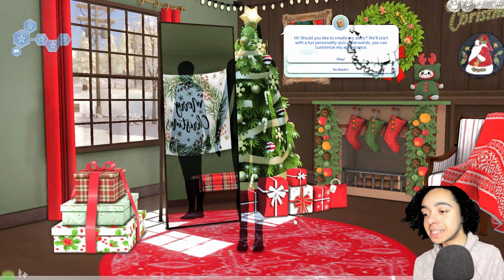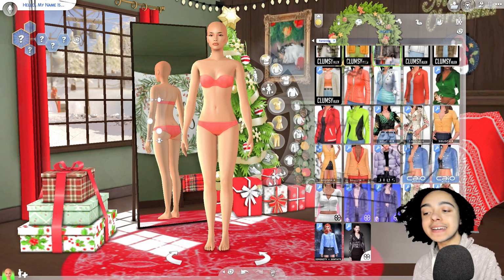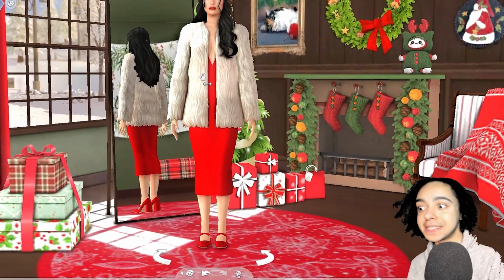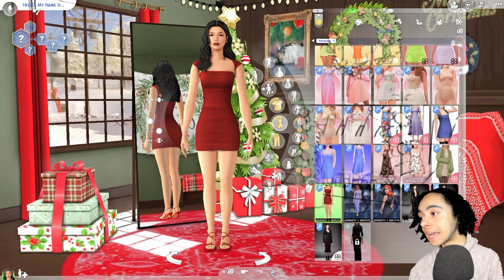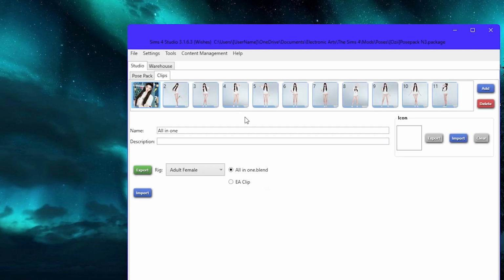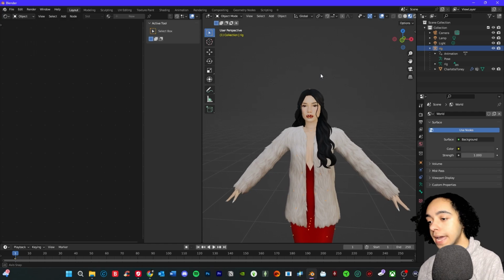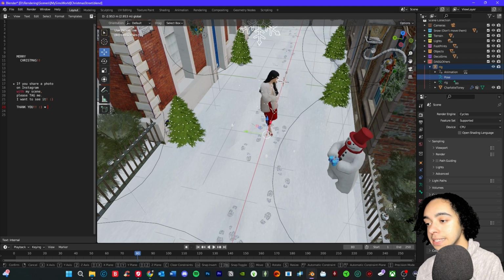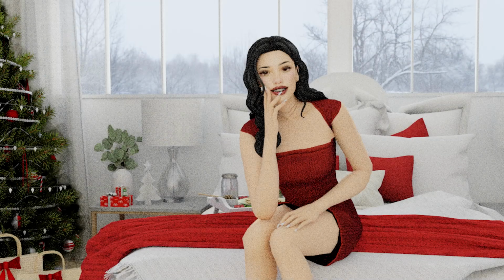Christmas Magazine Cover CAS Challenge🎄💫(The Sims 4)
Today I did the magazine cover CAS challenge, but of course with a Christmas vibe. I love the sim and how the pictures all turned out! I also hope that you guys learned some new things about blender too!

Programs Used:

Editing: Adobe Premiere Pro 2023
Graphics: Canva
Recording: GeForce Experience